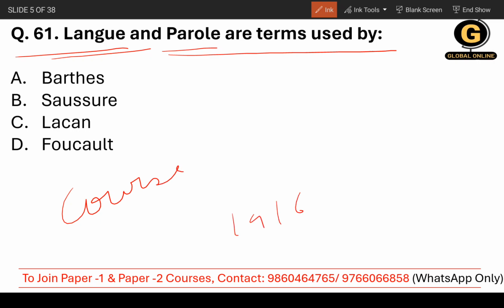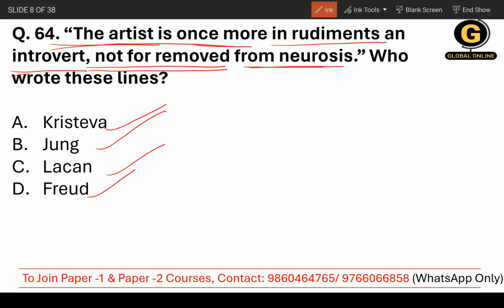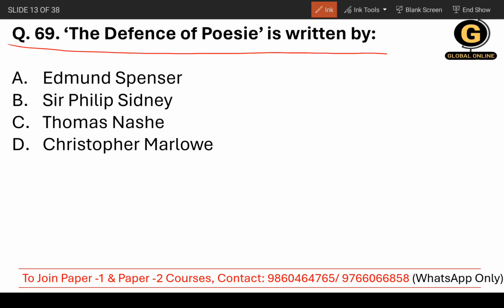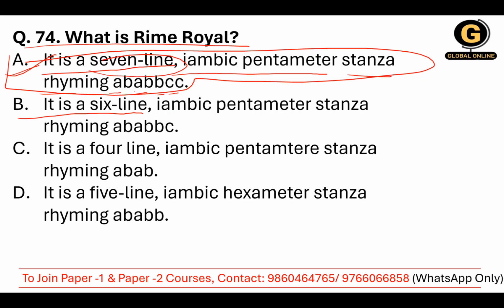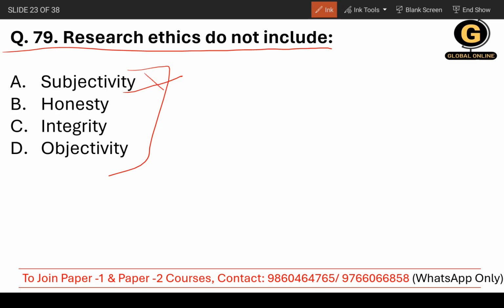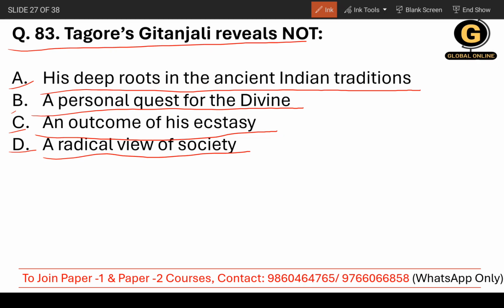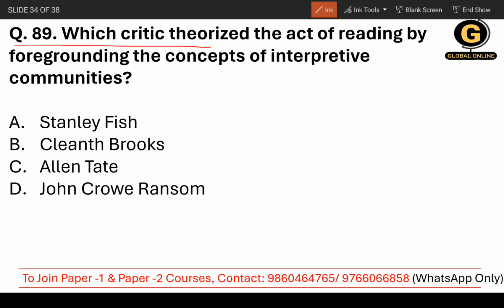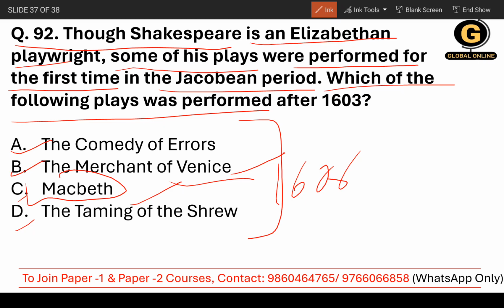English Literature for Maharashtra SET 2024|Maharashtra SET 2020Paper (Booklet A)|PYQs Full Revision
Join our comprehensive lecture series for a thorough revision of the Maharashtra State Eligibility Test (SET) 2020 Paper (Booklet A). Our expert instructors will guide you through key topics, provide valuable insights, and equip you with effective strategies to excel in your upcoming exam. Don't miss this opportunity to enhance your understanding and boost your confidence for success in the SET examination.

Online Courses available on Global Online app:

           1.UGC NET ECONOMICS
           2.UGC NET COMMERCE
⏩ KSET
⏩ APSET
⏩ MHSET Chemistry
⏩ MHSET Economics
⏩ MHSET Commerce
⏩ MHSET Management
⏩ TNSET Paper 1
⏩ TNSET Chemistry
⏩ TNSET Economics
⏩ TNSET Commerce
⏩ TNSET Management

Follow us on :